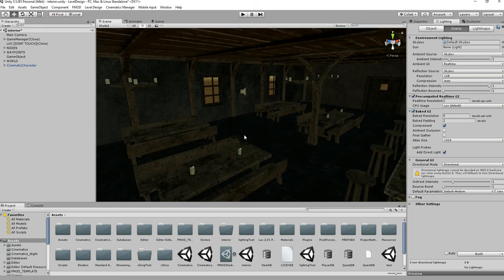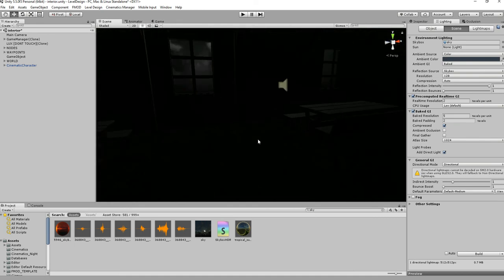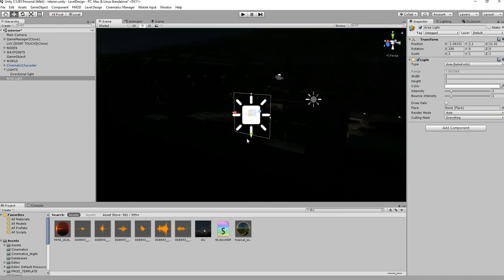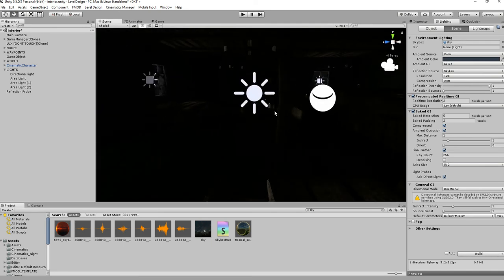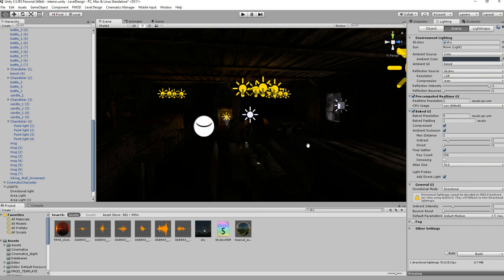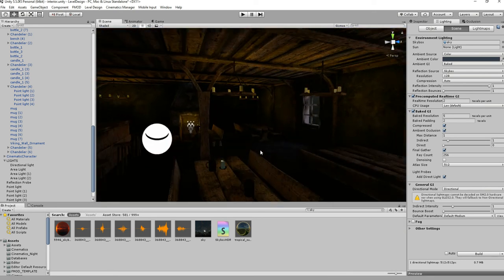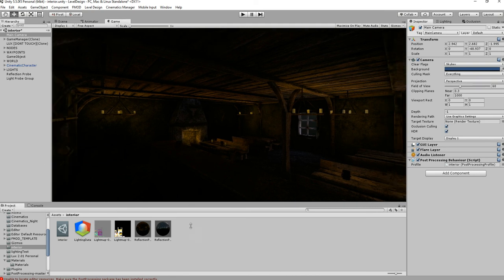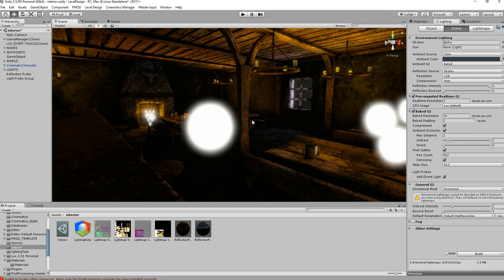Unity Lighting part one: Lighting an interior scene